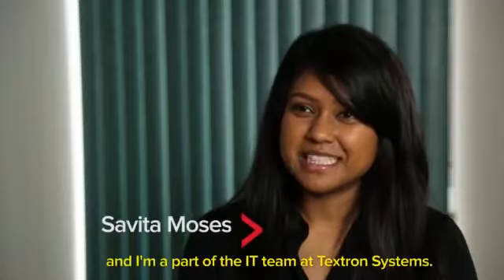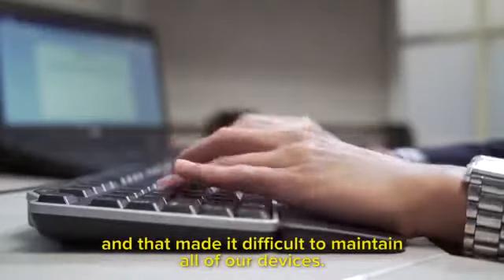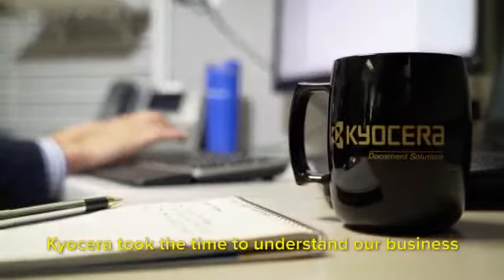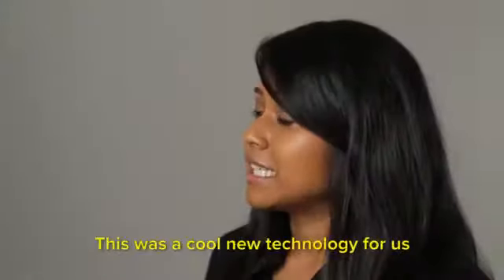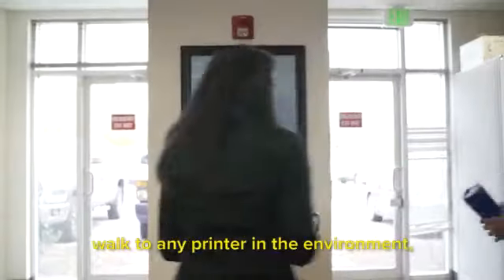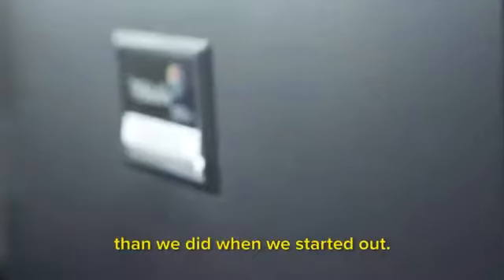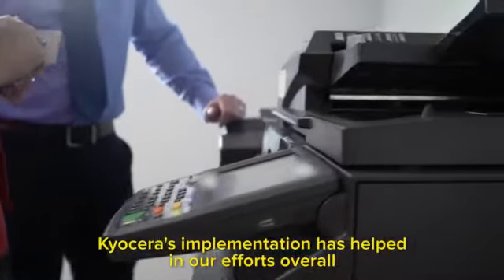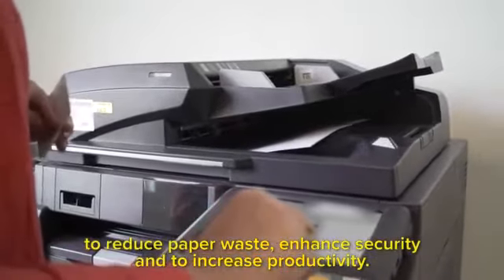Kyocera’s assessment for Textron Systems led to impressive, sustainable YOY savings for their office